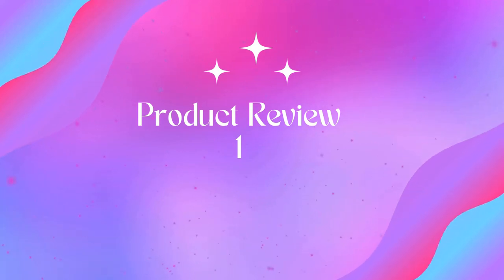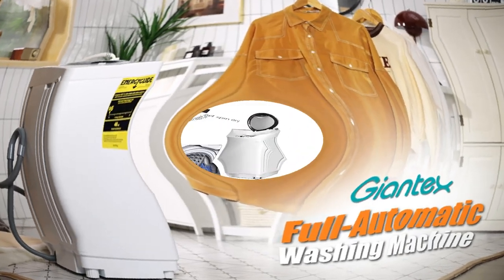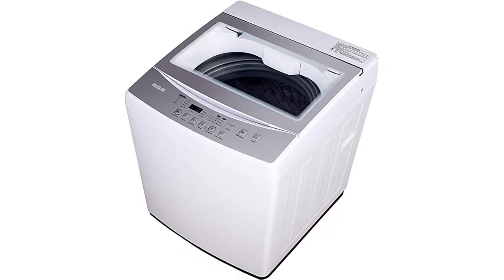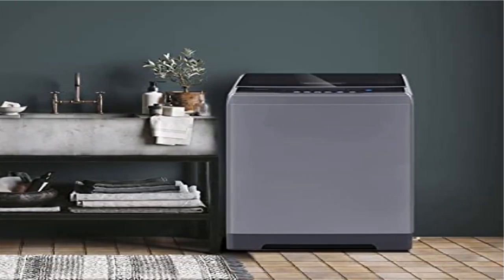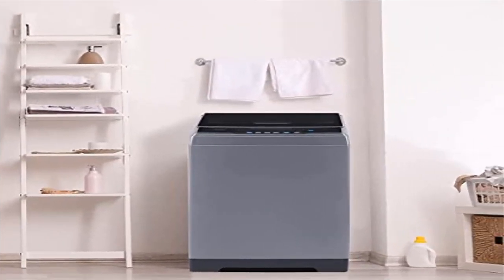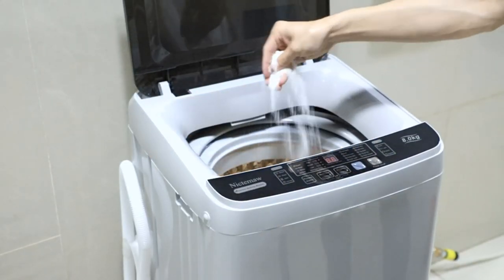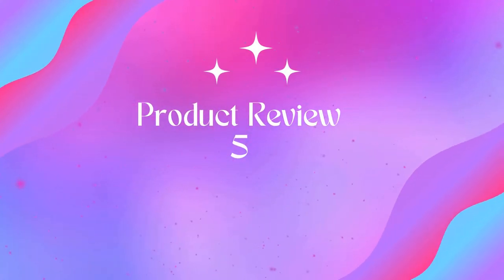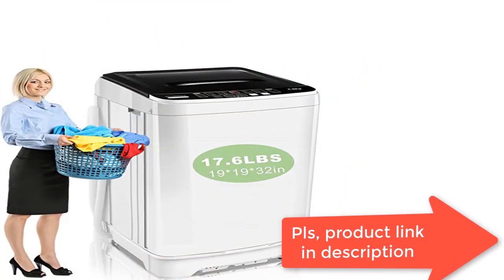Best Automatic Washing Machine 2022? Top 5 Automatic Washing Machine review [Buying Guide]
Best Automatic Washing Machine 2022? Top 5 Automatic Washing Machine review#ad
~ Product Link ~
1 Product name -Giantex Portable Washing Machine,
us prices
2] Product name -RCA RPW210-C Portable Washer-LED Digital Display Panel-5 Cycles
us prices
3 ] Product name -Auertech Portable Washing Machine, 28lbs Twin Tub Washer Mini Compact
us prices
4] Product name -Portable Washer, 17.5Lbs Full-Automatic Washing Machine with Drain Pump
us prices
5} Product name -Nictemaw Portable Washing Machine,
us prices

front load vs top load washing machine which is better,